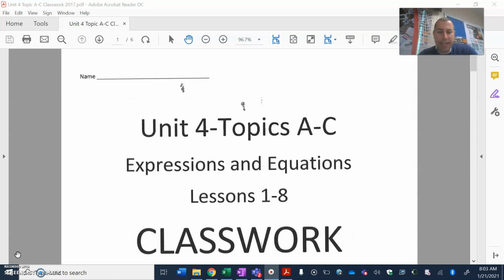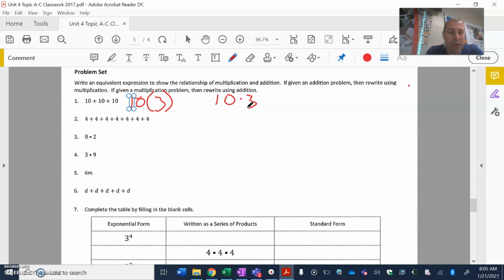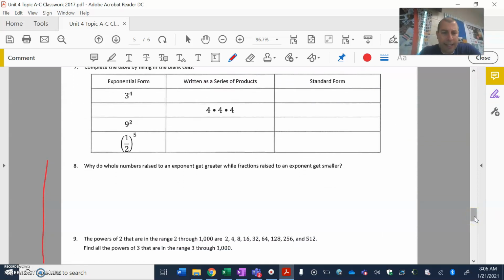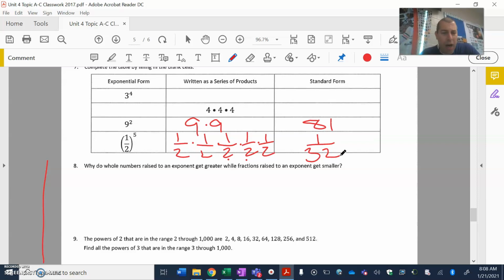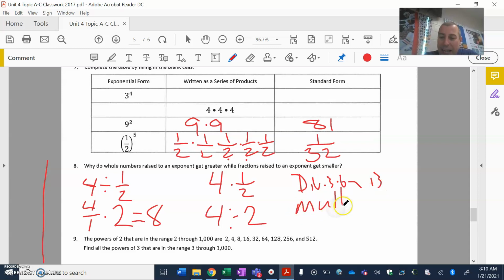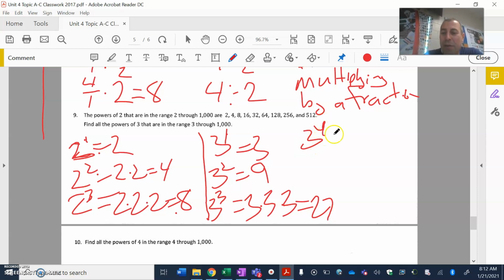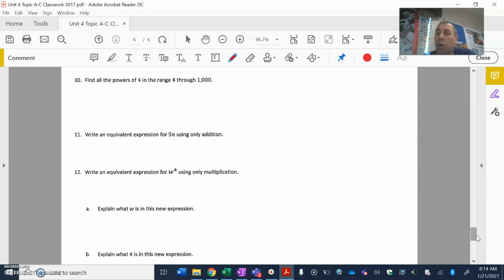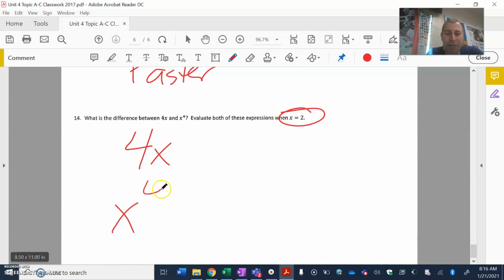4.3 and 4.5 classwork